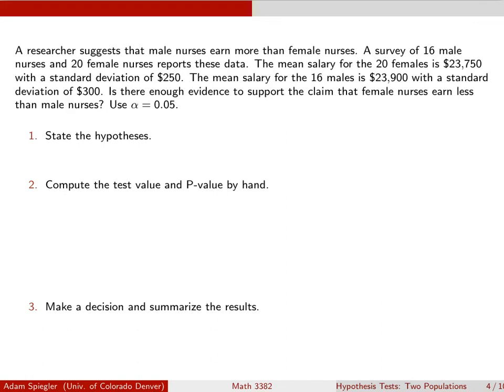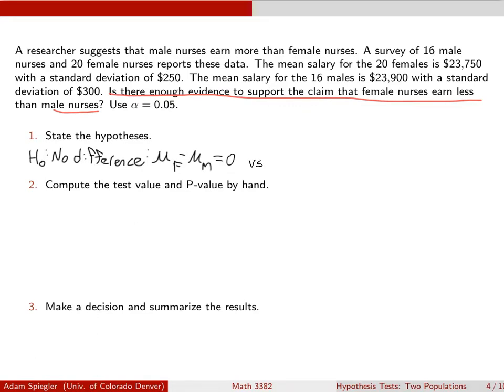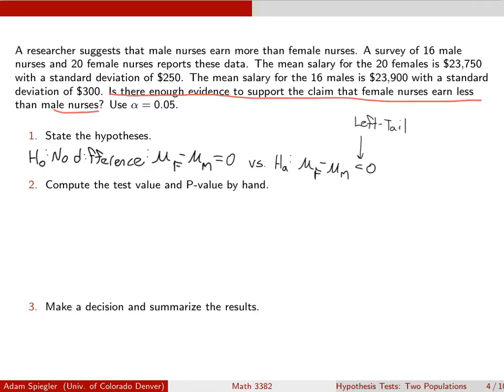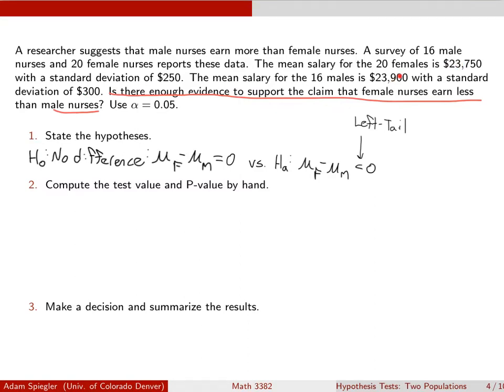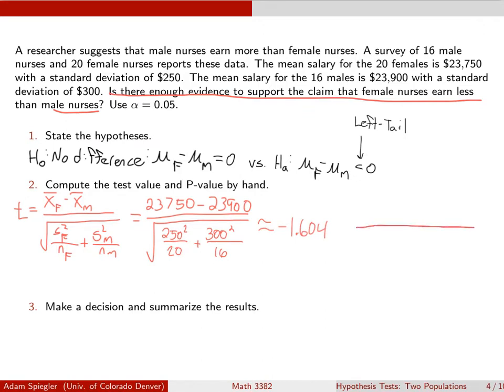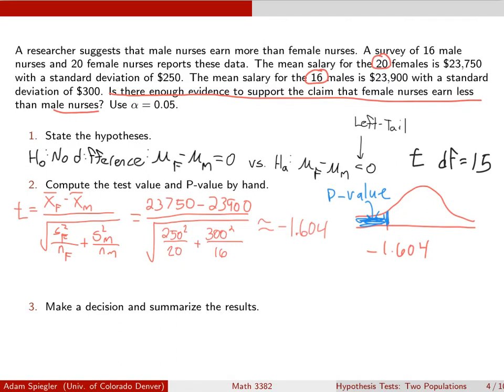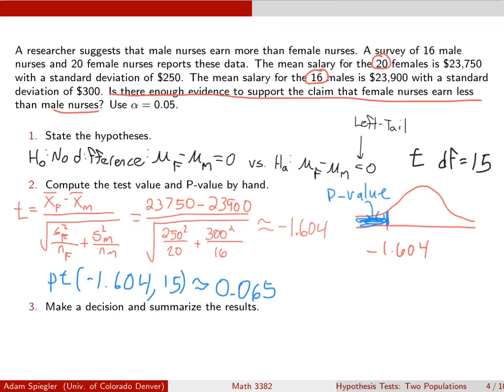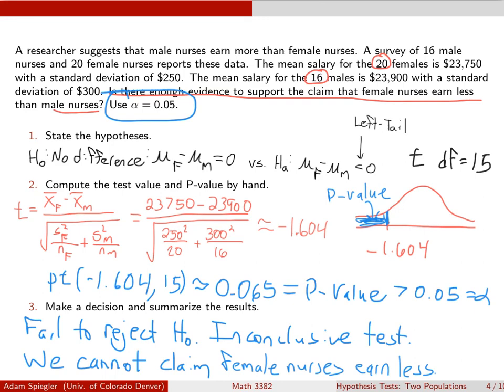Chapter 8: Example Computing Test Statistic for Difference of Two Means